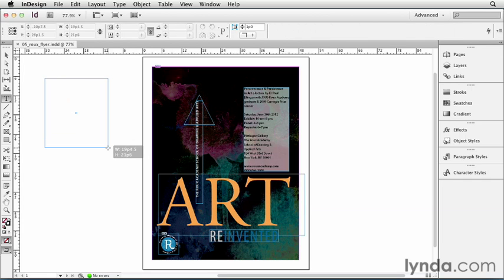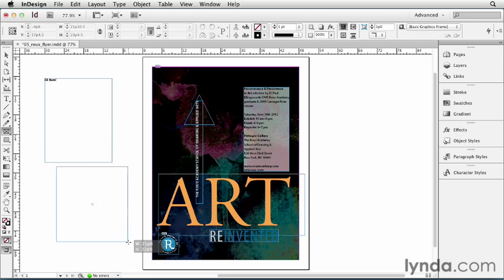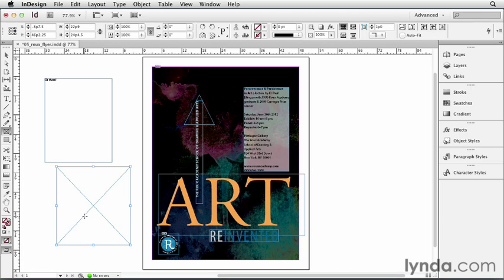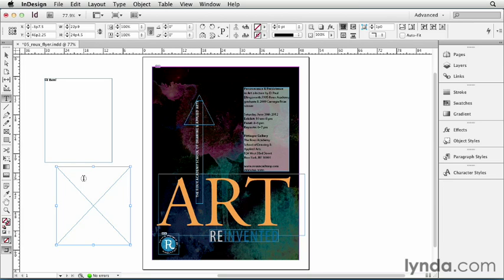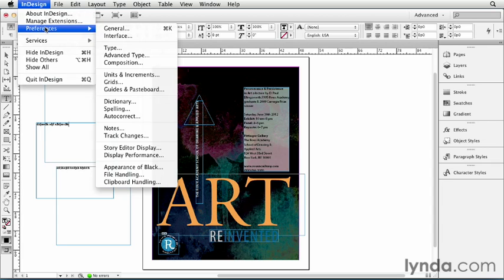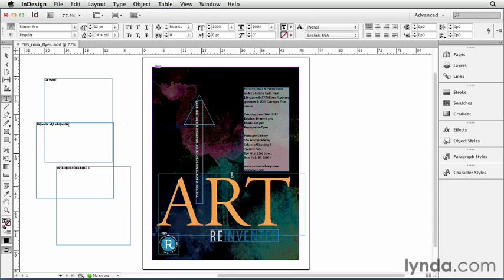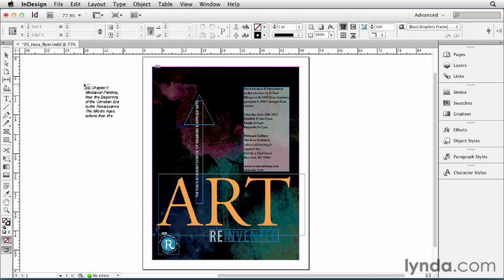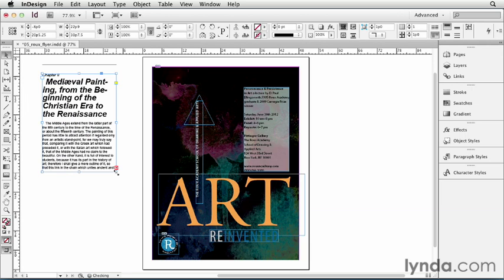96305 05 01 SC11 txtframes